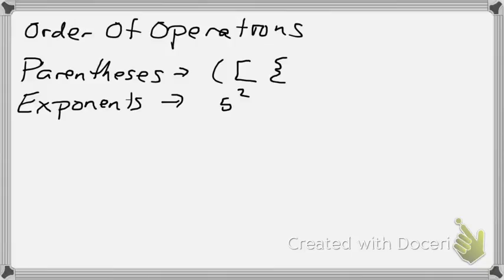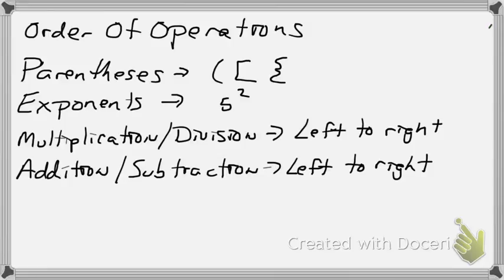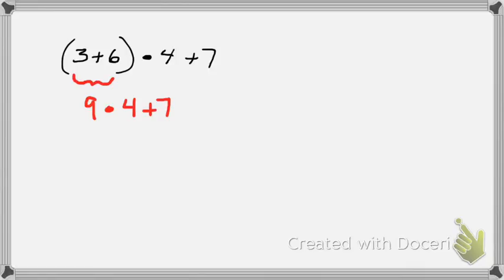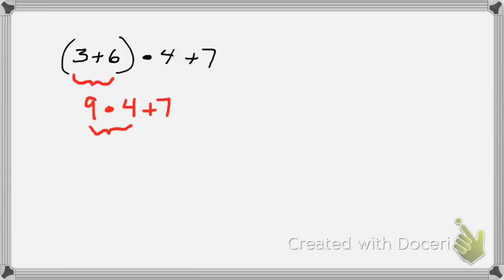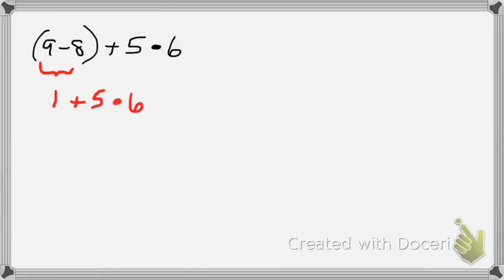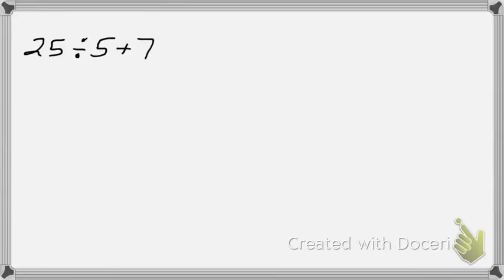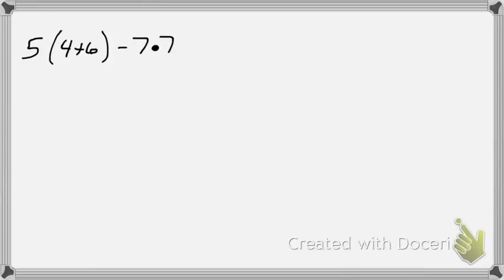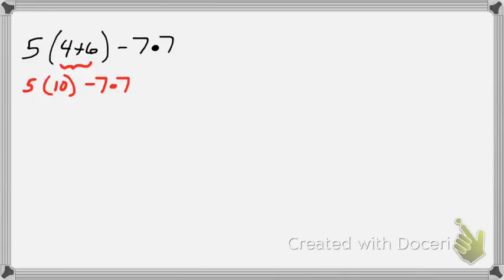pre algebra 1-1